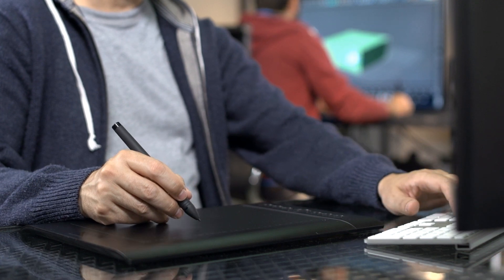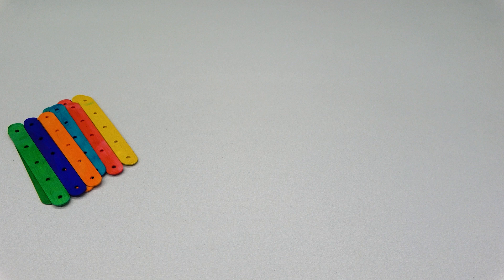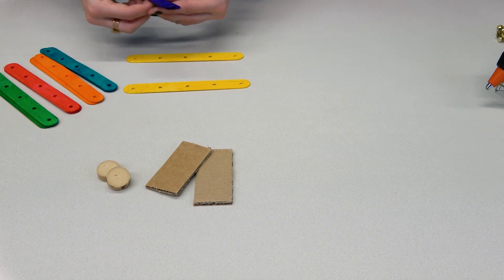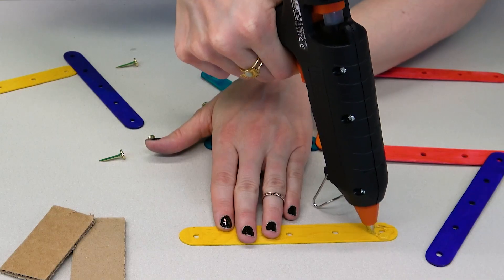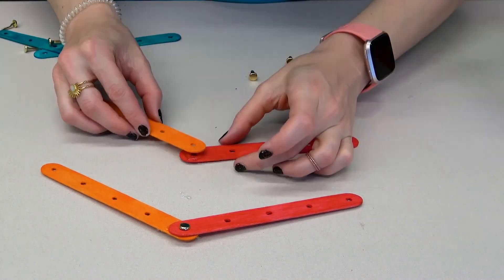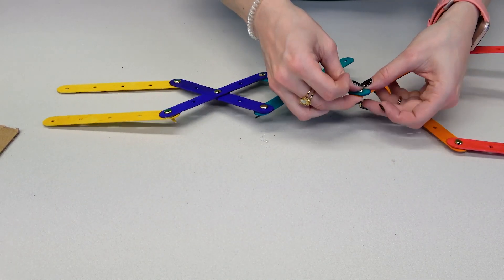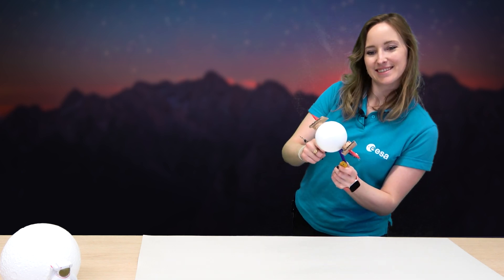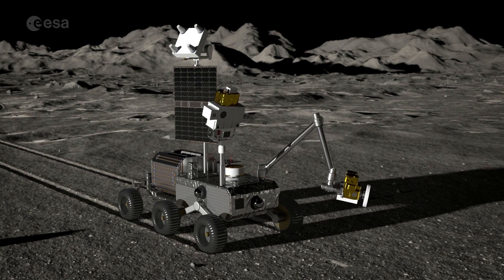How to craft a robotic arm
As there are limitations to what humans can do, we often use robots to help carry out tasks that would be difficult, dangerous or impossible for us. This is especially the case in space exploration. In this activity, we will create a robotic arm modelled off the constitution of the human arm.

This educational activity was designed with primary STEM teachers in mind, but can be done by anyone, anywhere!

ESA’s Education Office brings the excitement and wonder of space to STEM educational activities for learners and educators. We provide classroom resources and school projects to teacher trainings and student-led conferences to spark curiosity and broaden minds and careers.